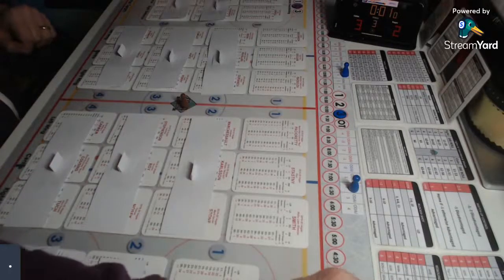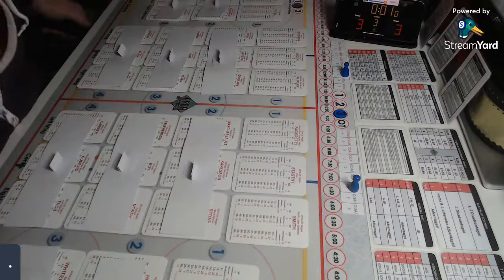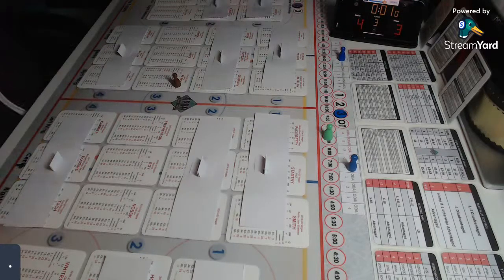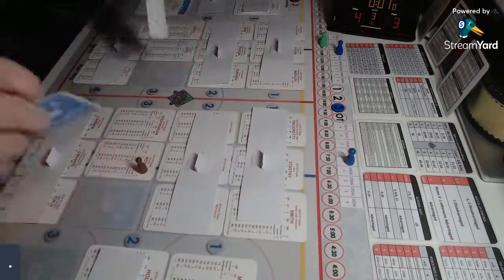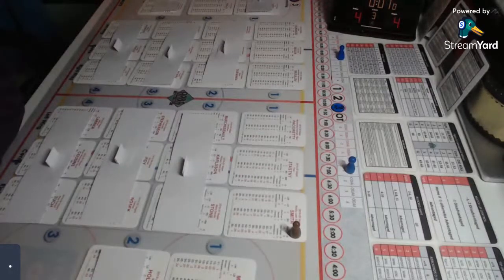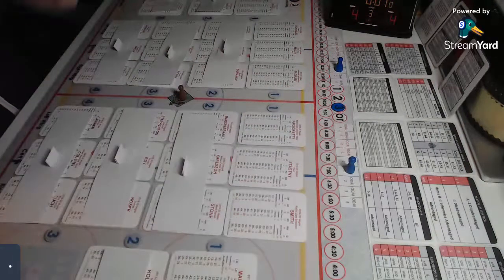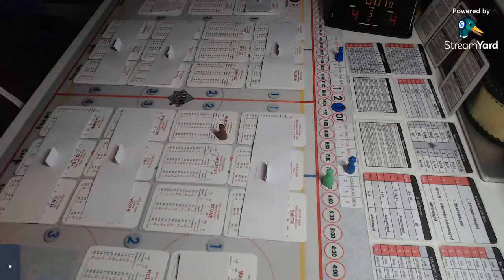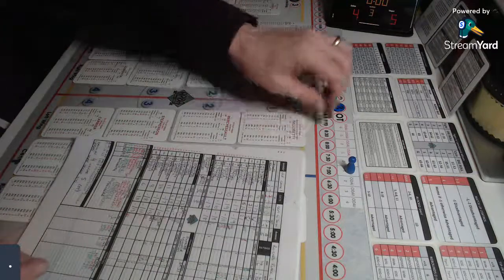APB HOCKEY:2020 WCF GAME 1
Dallas at Vegas